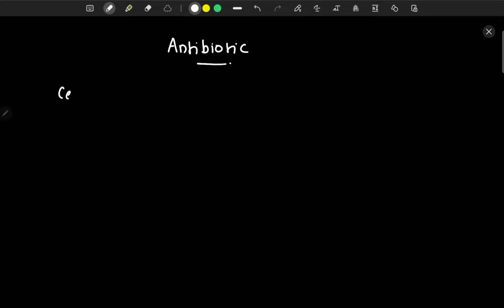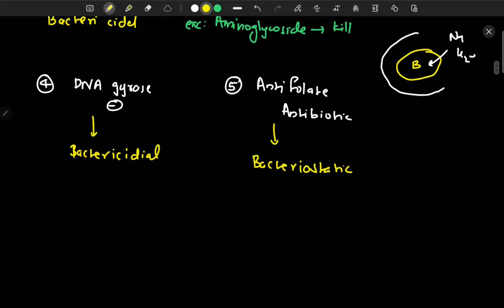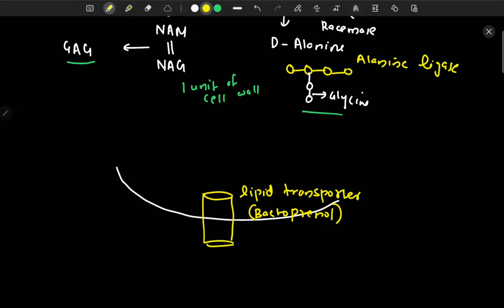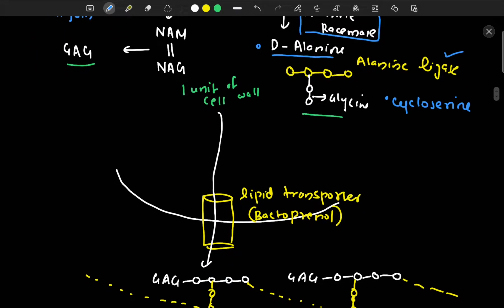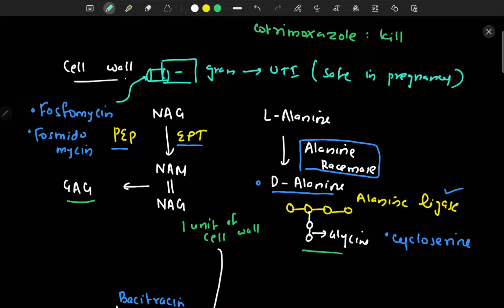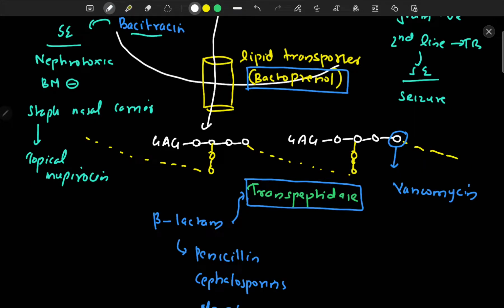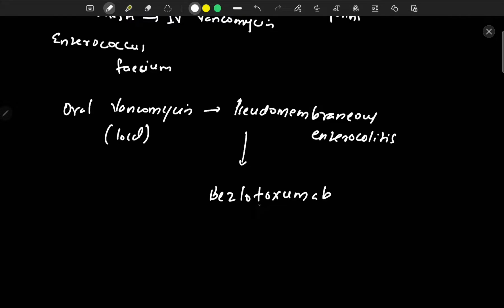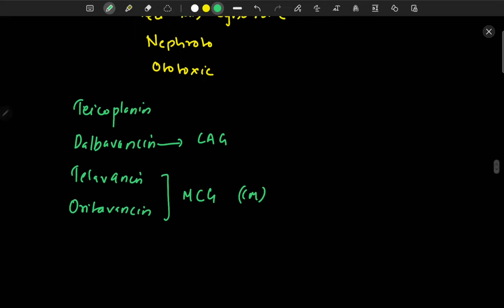38_Antibiotic- Cell wall synthesis inhibitor part 1